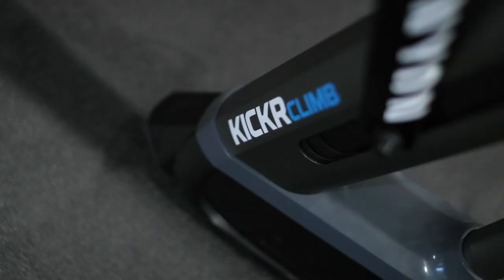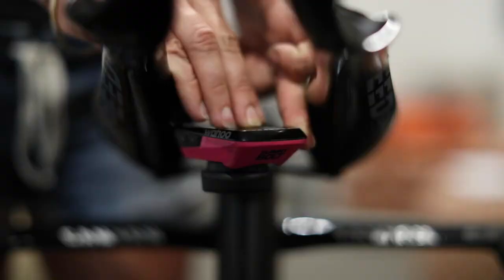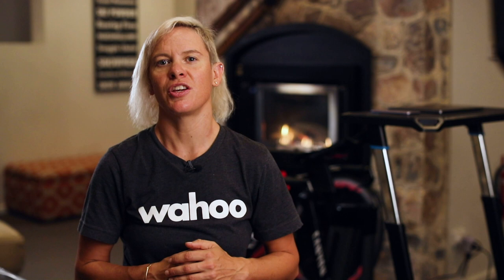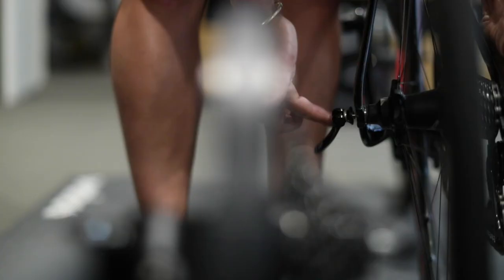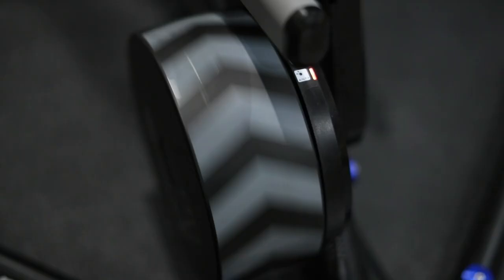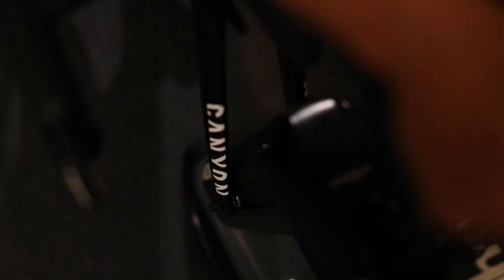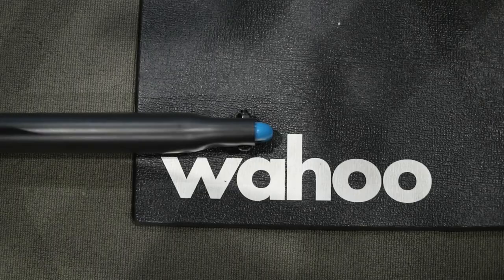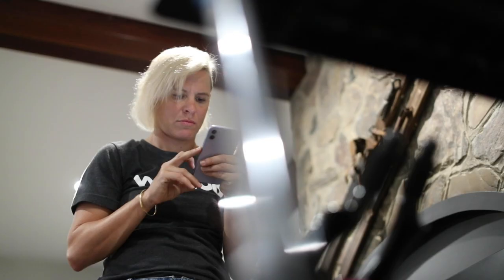Wahoo Eco System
Want to understand what is in the full Wahoo Fitness Ecosystem and how I use it? | Watch my full introduction video to the Wahoo Fitness family.